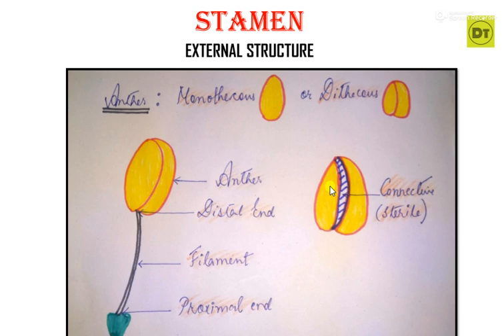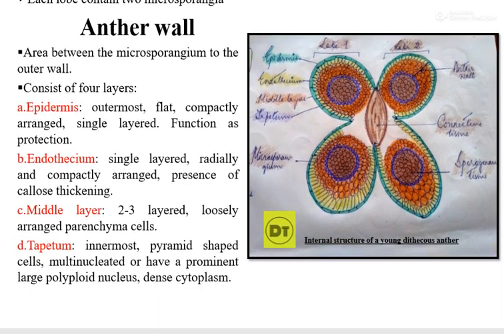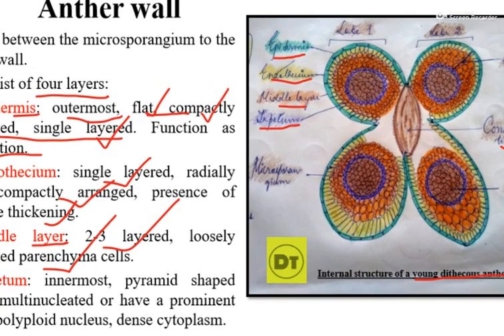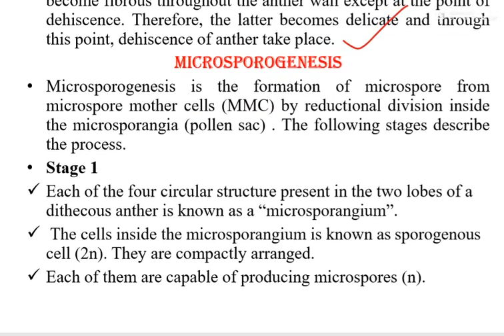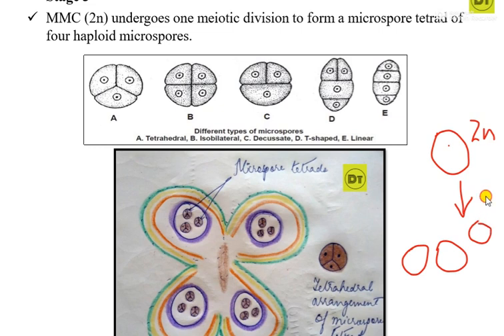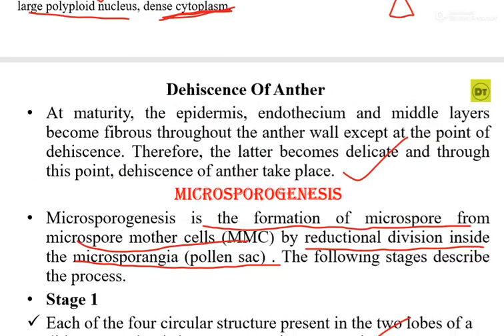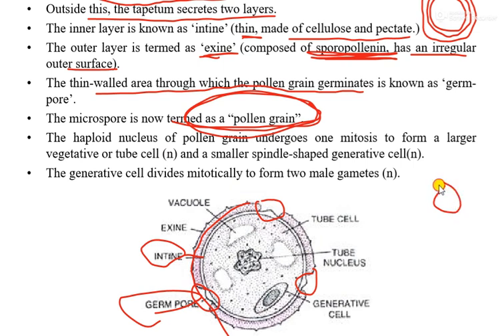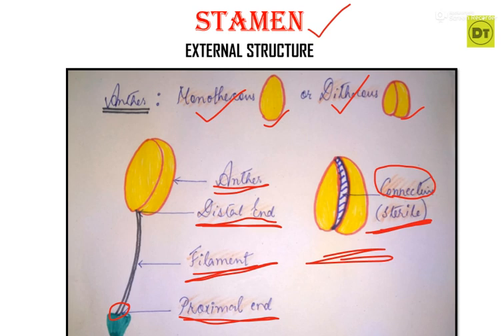Pre-fertilization (Internal structure of Anther, Microsporogenesis, Development of Male Gametophyte)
bscbotany hs2ndyear hsbiologynotes hsbotanynotes hsbotany bscbotanynotes gauhatiuniversitybotanybsc#debahooti's_tutorials anther Antherstructure microsporogenesis malegametophyte development Botanynotes biology#plantreproductionbotany botanyreproduction plantembryology#Reproduction embryology PlantreproductionLink to the previous video on 'Structure of a Complete flower'